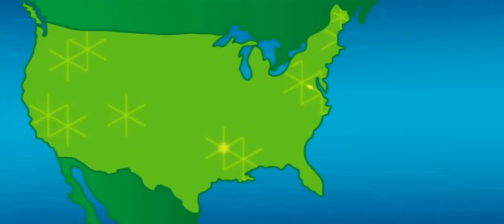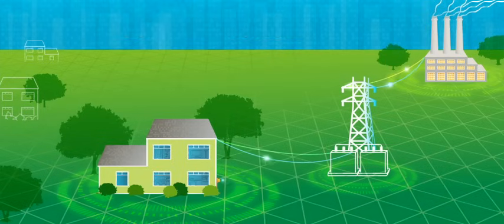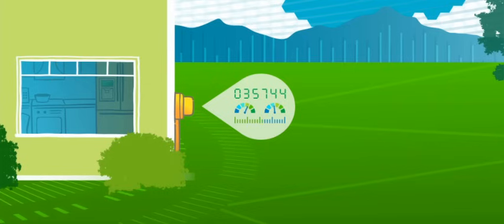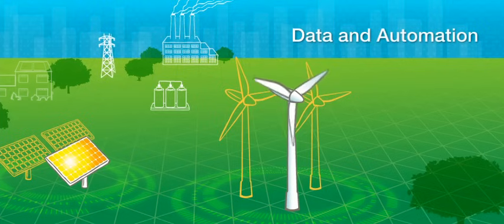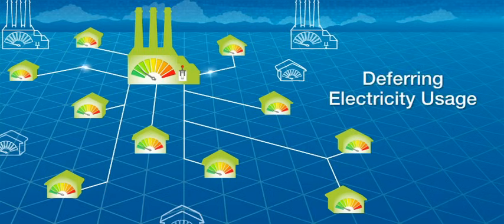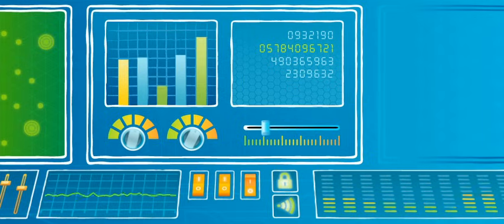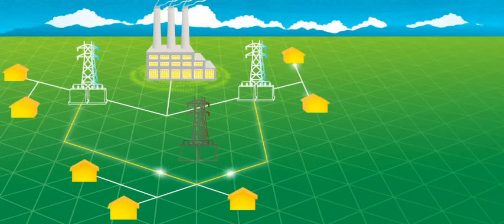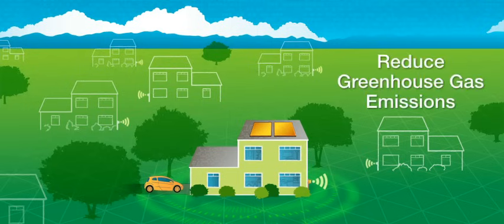What Is the Smart Grid?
Get the basics on how smart grid technology impacts you. Video Chapters below:

To learn more about how smart grid technologies create a stronger, more reliable and effective electric grid